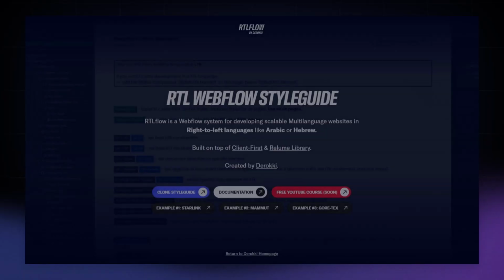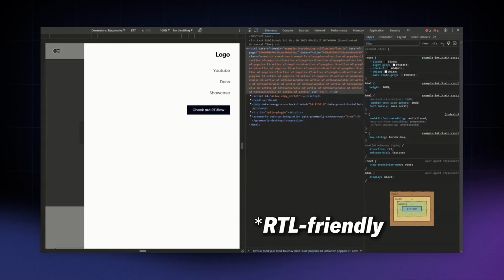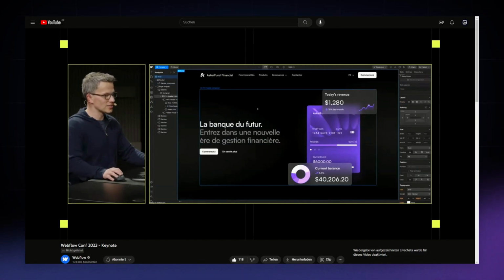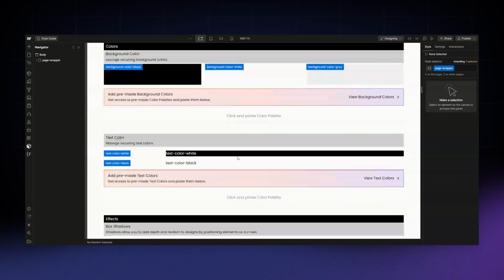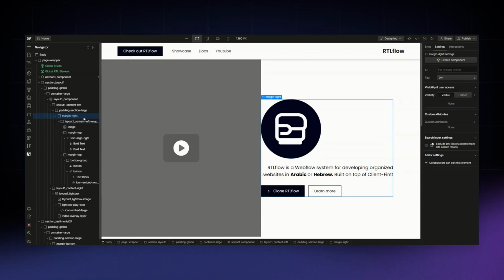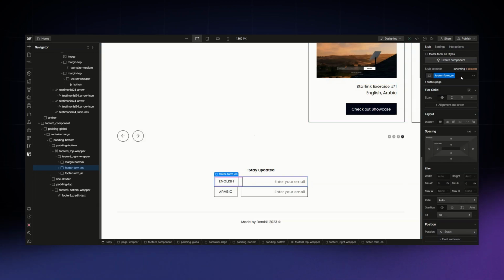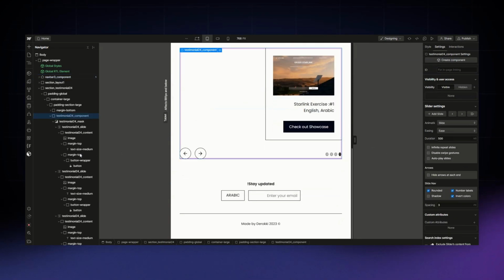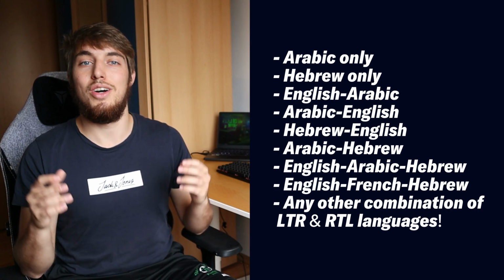RTLflow 1.0 Introduction | Build RTL Multilanguage Webflow sites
Hey it's Davor from Derokki! In this video, I'll show you how to build Right-to-left Multilanguage websites in Webflow, using my new framework "RTLflow".

Whether you develop in Arabic, Hebrew, Persian, Kurdish, Urdu, etc. - RTLflow is the starting point when RTL languages are involved.